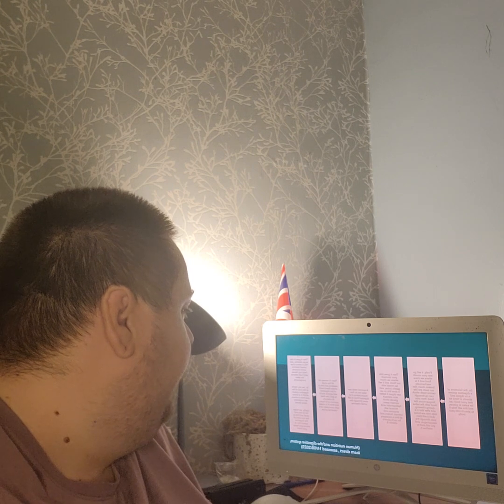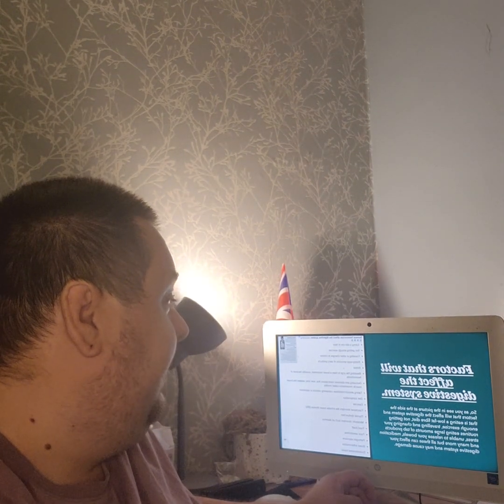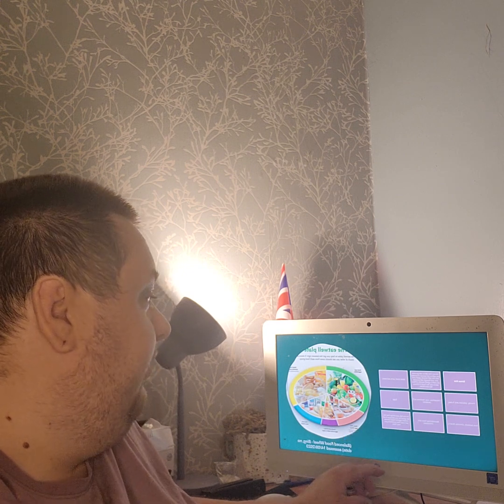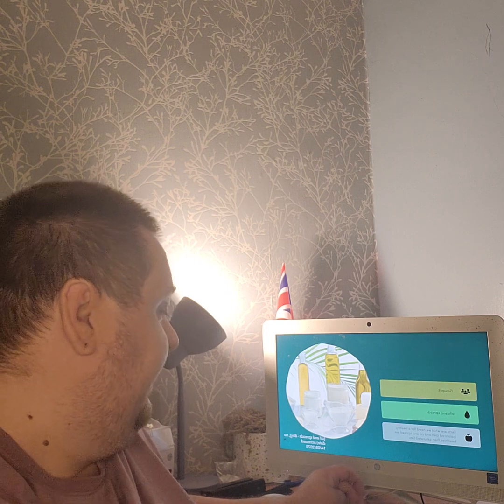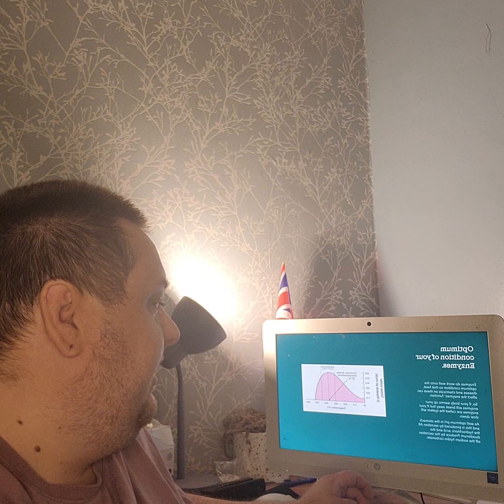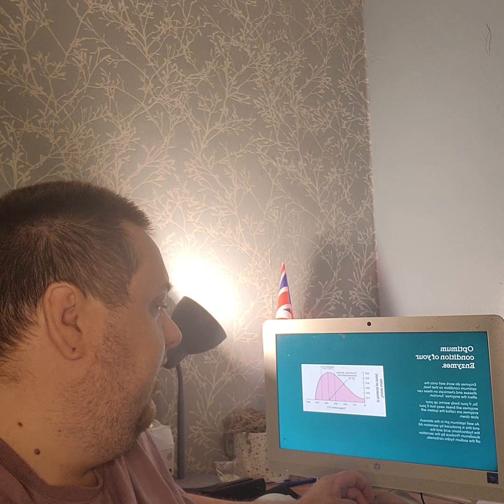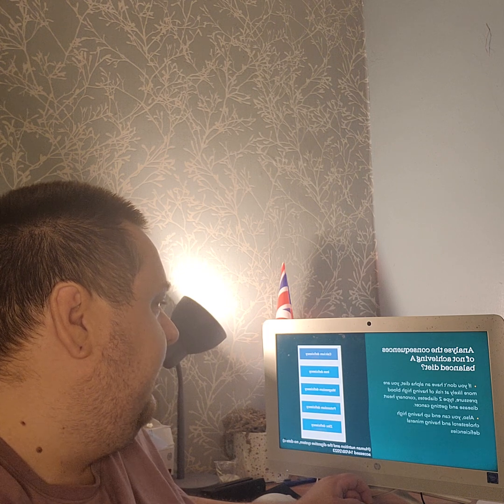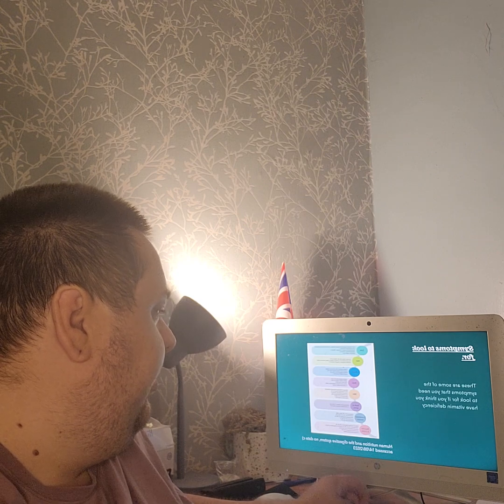unit 7 nutrition and digestive system learn direct